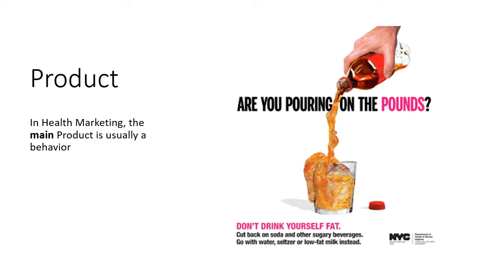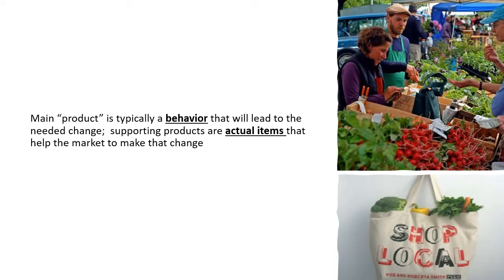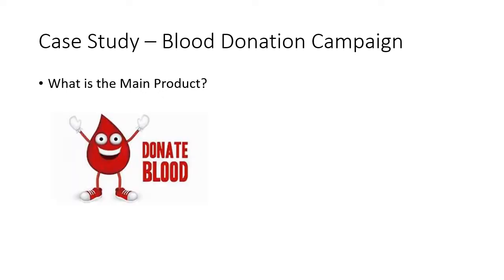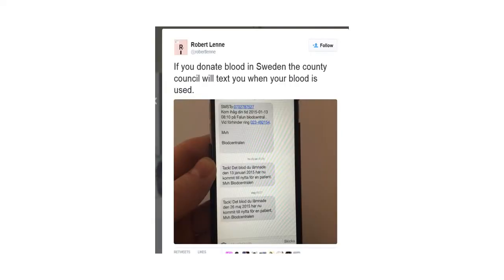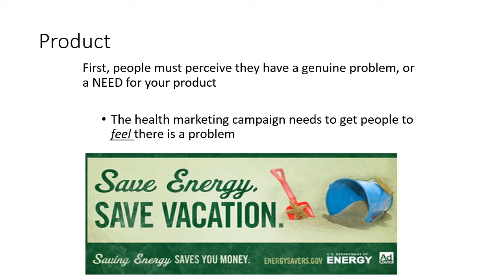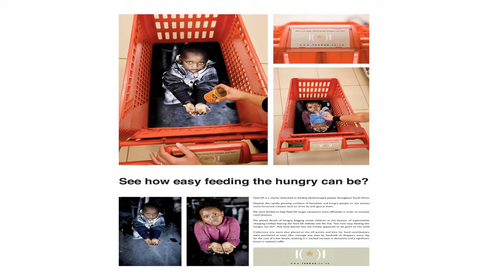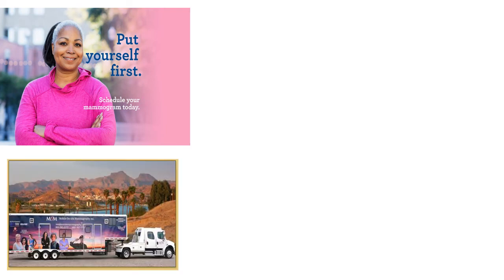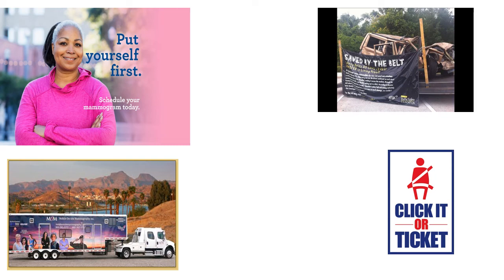Four Ps of Health Marketing